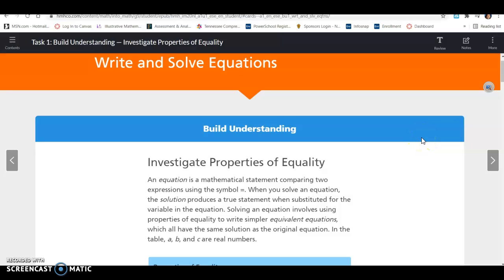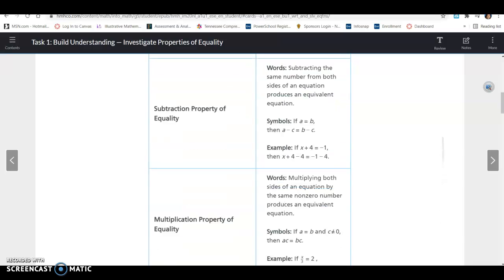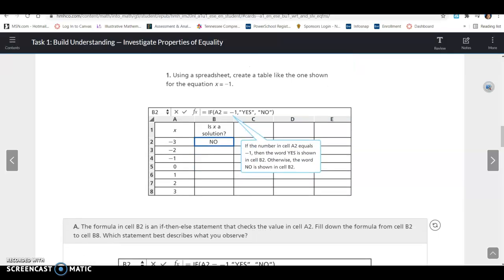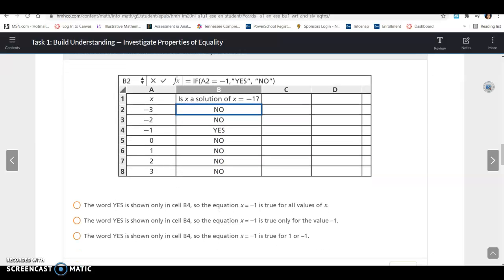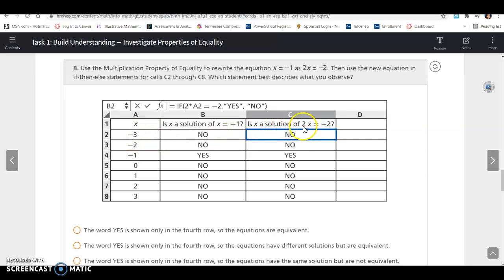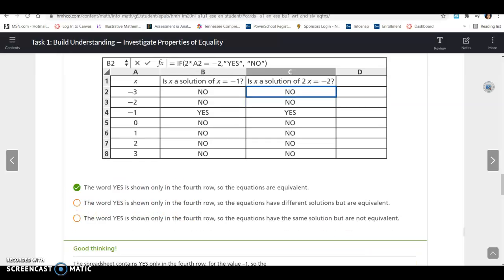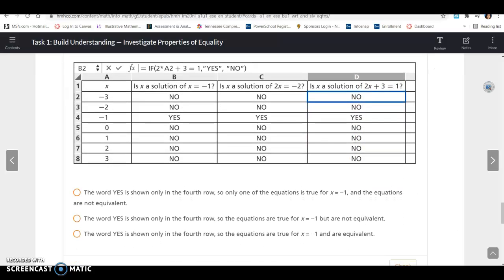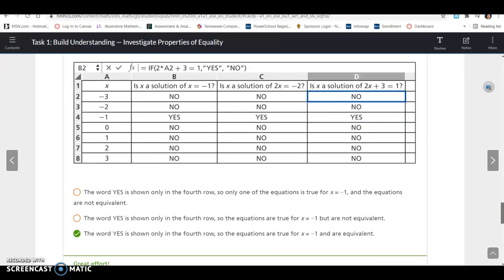Alg. 1_Lesson 2.2_Task 1